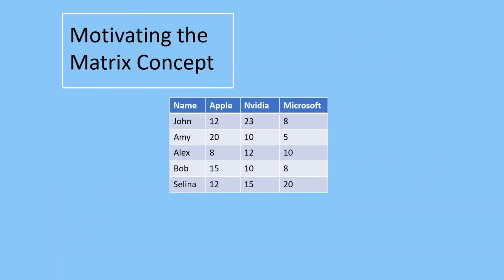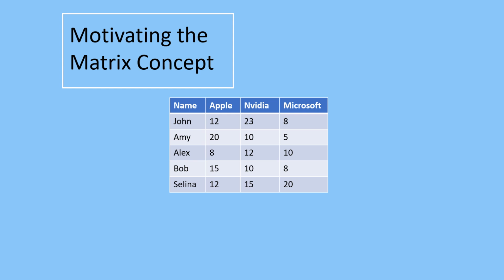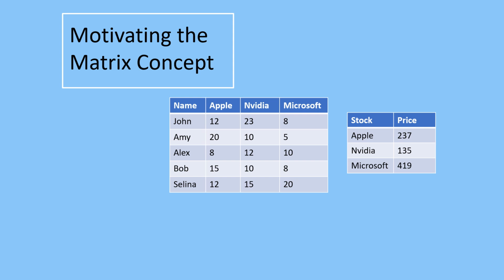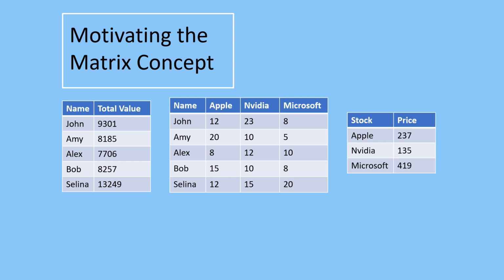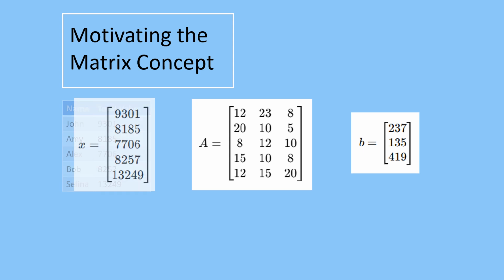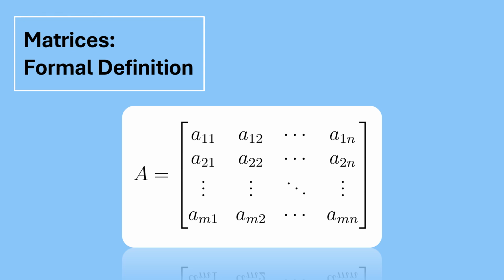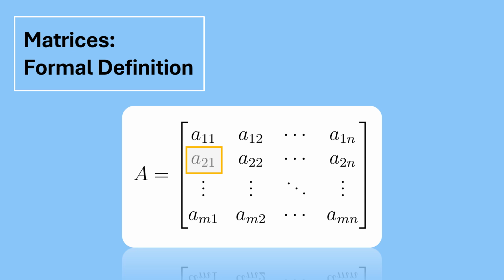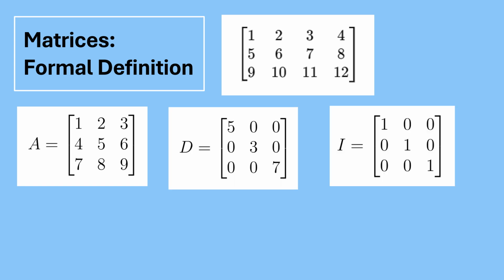Matrices: What are they?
Dive into the world of matrices in this engaging lesson! Discover why matrices are essential in data science, machine learning, and AI. Learn their structure, real-world applications, and how they serve as the foundation for transformations and data manipulation. Whether you’re analyzing datasets or building neural networks, this video provides the motivation and clarity you need to master matrices.

Perfect for aspiring data scientists, machine learning enthusiasts, and anyone looking to strengthen their math foundations!